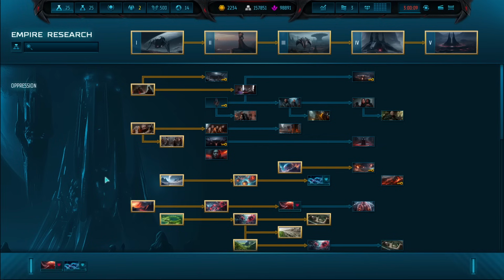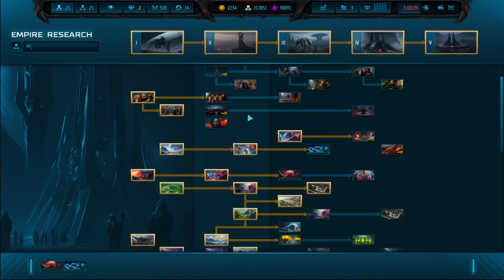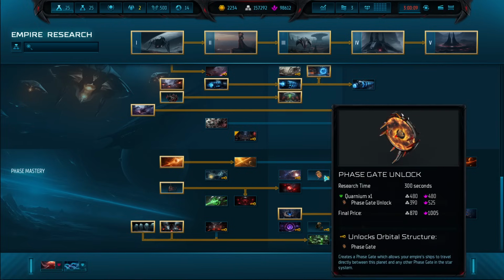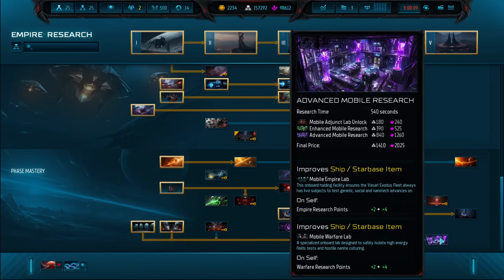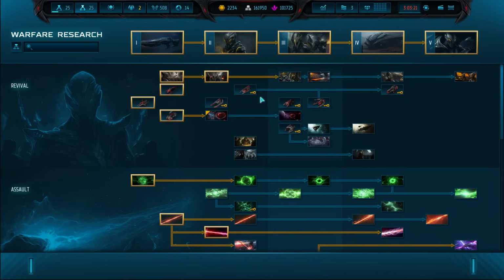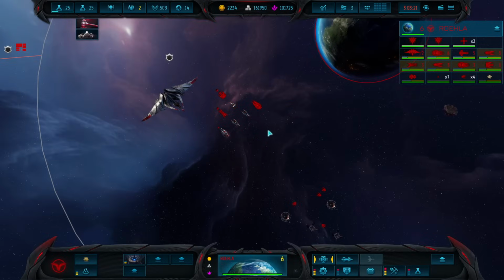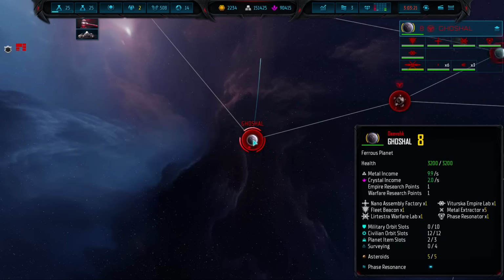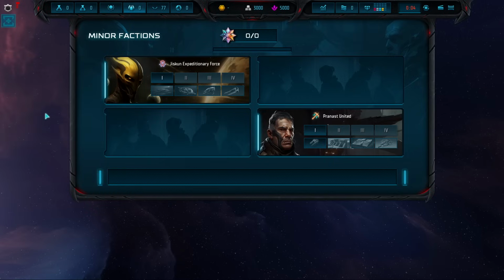Sins of a Solar Empire 2 - Vasari Research/Item Deep Dive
In this video we take an in depth look at Vasari tech and planet/ship items and discuss what makes something good and what might just be bad.